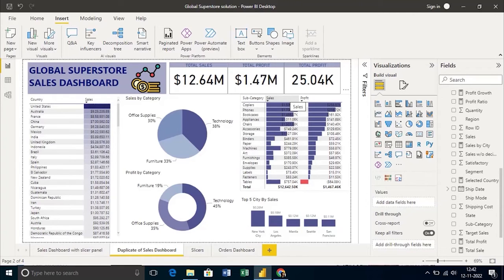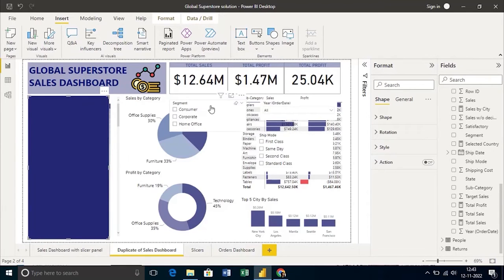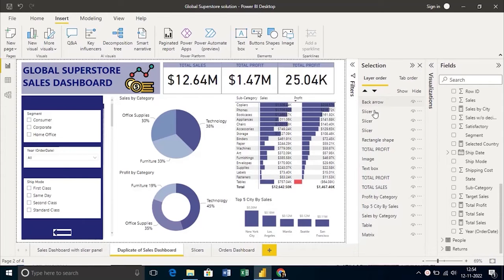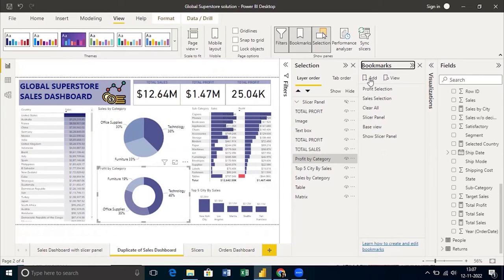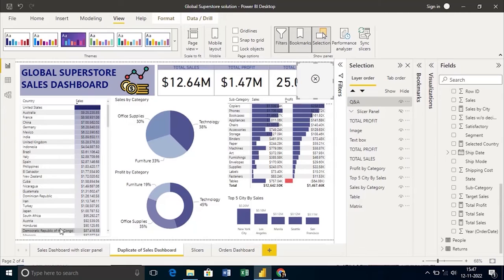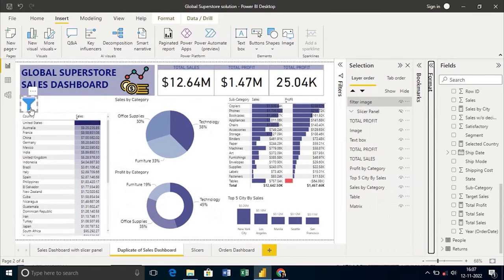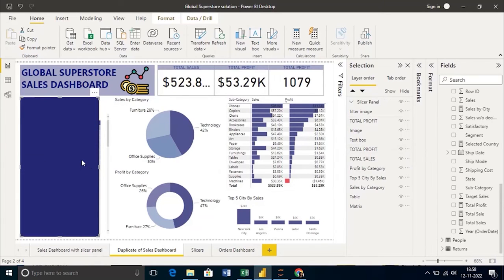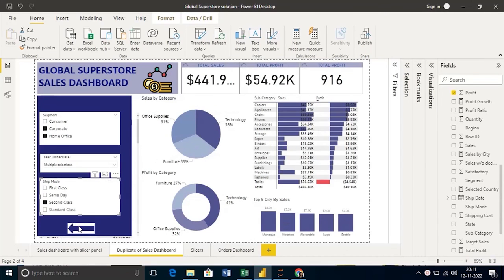How to build Slicer Panel using Power BI | Power BI Tutorials | Power BI Dashboard | IvyProSchool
In this video we will learn how to make Power BI dashboards more attractive and dynamic. We will create a Slicer Panel which can open up and collapse as per our need. So no more worries about over-crowding slicers in our dashboards and let the focus be only on the visuals of our dashboard.

We will use the Power BI features of Shapes, Buttons and Images with Actions and Layering, which we do not use very often but they can actually do a lot of good.

00:00 - Introduction
00:15 -  How to take Power BI Dashboard to a next level?
00:34 - How to create Slicers?
01:30 - How to Create Slicer Panel?
02:23 - How to do layering when visuals overlap?
04:52 - Creating Bookmarks with and without the Slicer panel
06:11 - Connecting shapes with the Bookmark
07:43 - Inserting filter image
08:46 - Connecting the image with Bookmark
10:37 - Adding Blank Button to fix the disappearing visuals